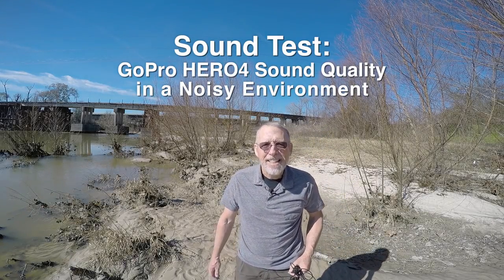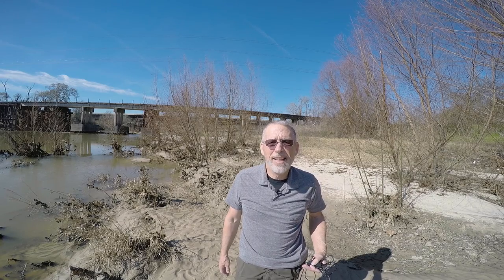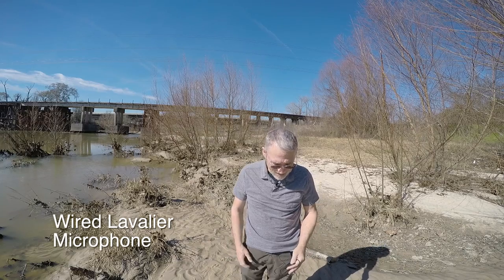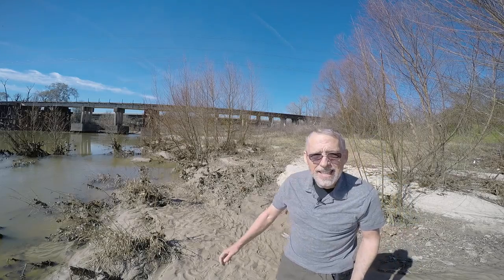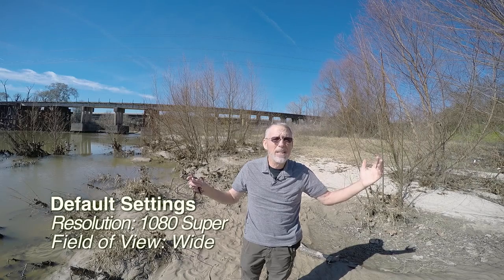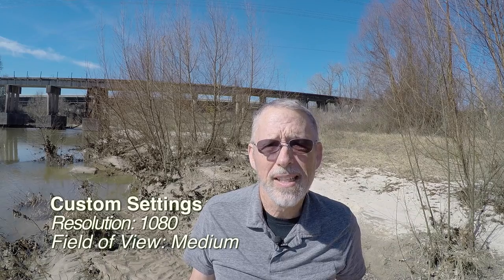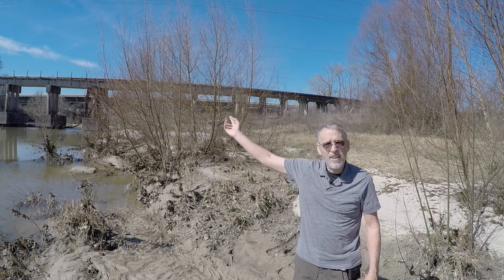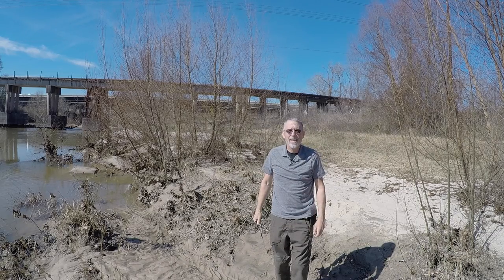SOUND TEST: GoPro HERO4 Sound Quality in a Noisy Environment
GoPro HERO4 Silver, default camera settings, no color correction.
Vidpro Professional Wired Lavalier Microphone for GOPRO HERO CAMERAS with 4 foot audio cable.
Twelve foot extension audio cable from CablesOnline, Go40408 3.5 mm Male/Female Stereo Audio Extension Cable.